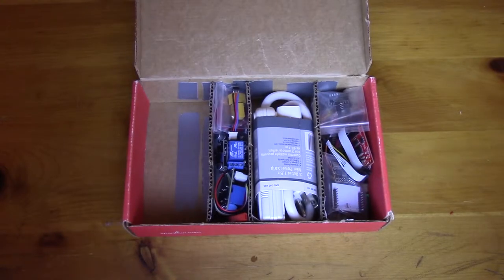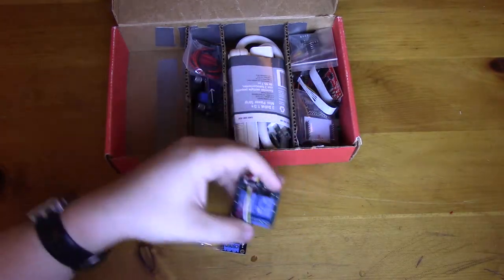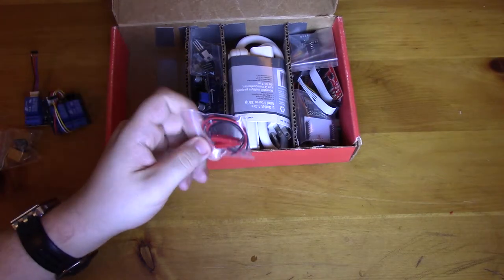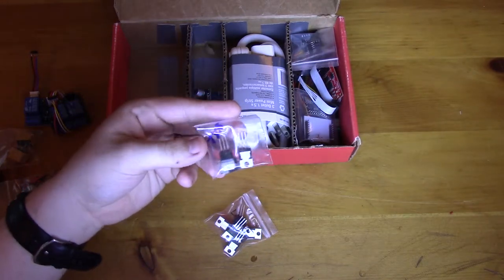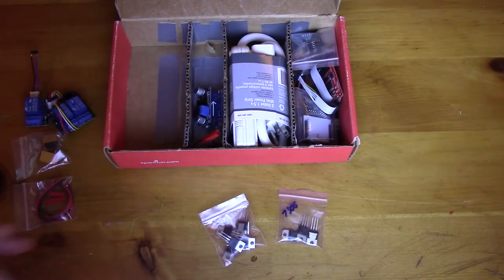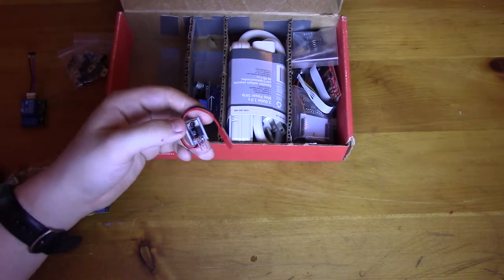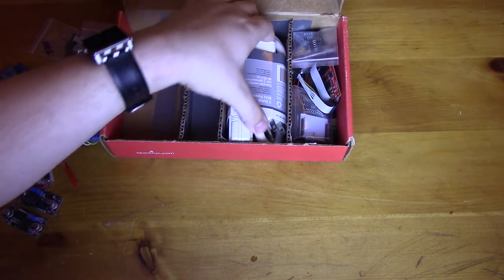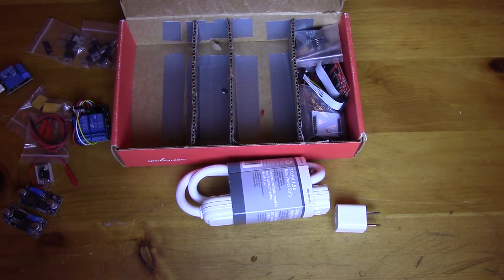Prototyping Hackbox: Part 4 - Power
This is the fourth part in a multi part series where I go through all of the components in the box I always keep with me (the Hackbox) for prototyping wherever I am.

In this video I will be discussing the various methods of powering small projects that I keep within the Hackbox.

Parts Shown:
2 SPDT Relay 5v Module
1 SPDT Relay 5v Module
5v SPDT Relay
7805 5V Linear Voltage Regulator
LM1117 3.3V Linear Voltage Regulator
JST Battery Connector
LM2596S DC-DC Step Down Buck Converter
XL6009 DC-DC Step Up Converter
3 Socket Mini Power Strip
5V USB Charging Brick